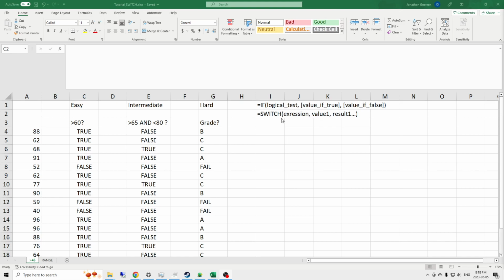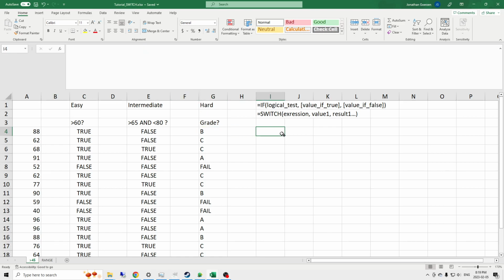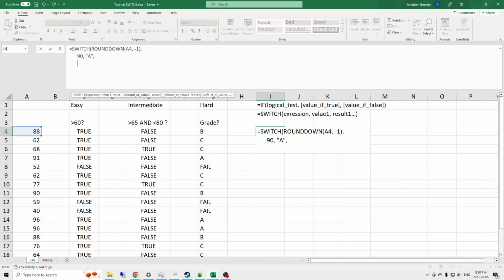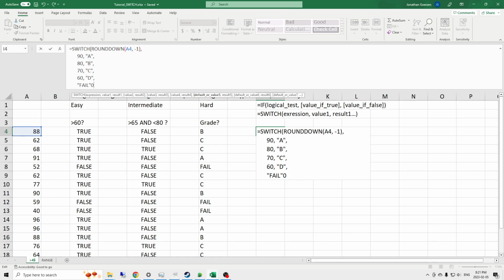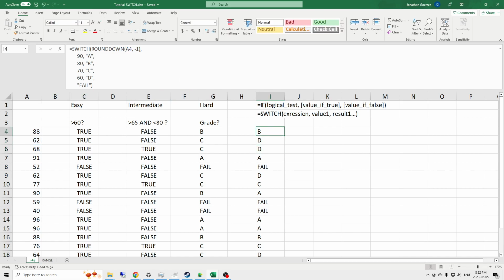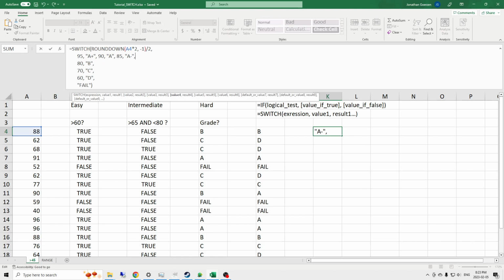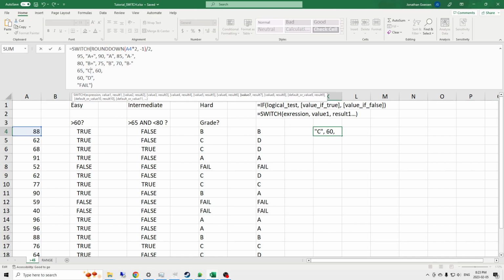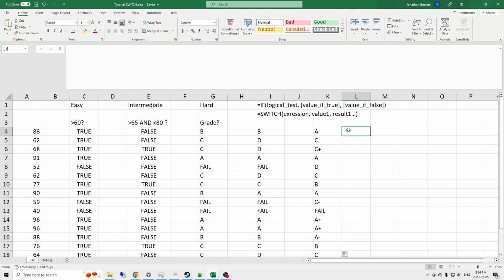Never Nest IF() Again!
This tutorial shows how to upgrade from using the nested 'IF' function to using 'SWITCH', which is more efficent, and more readable. If you know how to use 'IF', then you can learn to use 'SWITCH'

0:00 Introduction
0:19 SWITCH - Solution 1
3:18 SWITCH - Solution 2
6:13 Conclusion